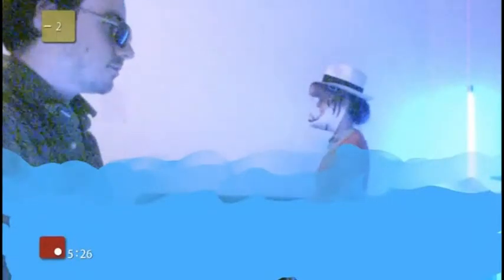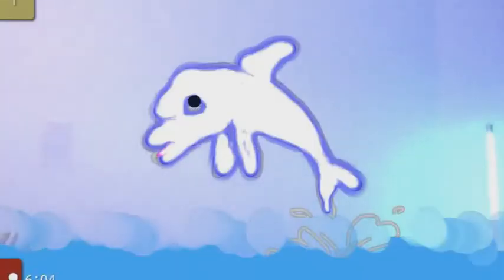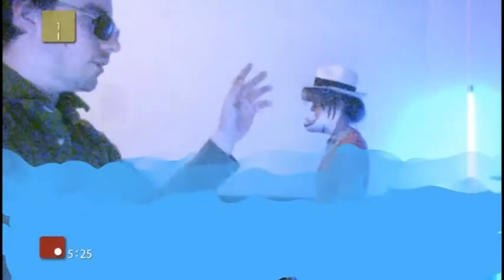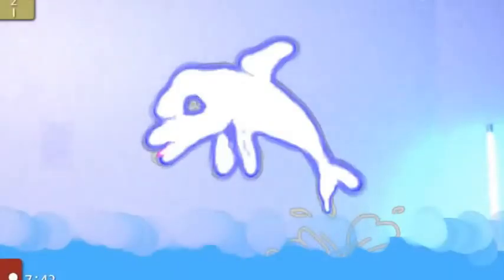Dauphins [feat. Anne Laplantine & Fabien Porée]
on a fait le clip de la super chanson "dauphins" de l'album Encounter.

Anne :
Sur la plage
Les oiseaux migrent
Vers les printemps
Et on s'embrasse

Aujourd'hui je vais manger du jambon
Parce que tu m'en as envoyé
Et nous irons main dans la main
À travers le destin

Regarde là-vas
Tous là-bas
Je crois que c'est un animal
Qu'on appelle un dauphin

Il fait partie de l'espèce des delphinidés
Il nous envoie un ballon pour jouer avec lui
Sur la plage, dans l'espace et dans l'univers

Fabien :
Yo, c'est moi, Ecco le dauphin
je suis venu là pour sauver le futur
je suis un dauphin qui vient de l'espace
on voit des étoiles sur mon front étoilé

tu est mon ami, l'autre dauphin de la terre
et moi je viens de l'espace
et je suis là pour toi
je vais dans le passé et le futur maléfique
pour faire un futur meilleur
pour la Terre entière

L'océan et tout les humains
qui sont en dehors de la mer
mais qui sont celui qui me controle
en tant que joueur du jeu
à travers l'interface du jeu